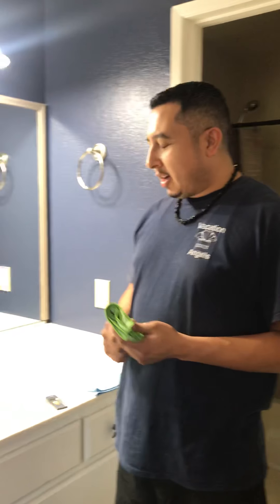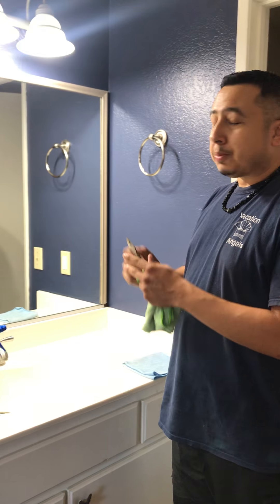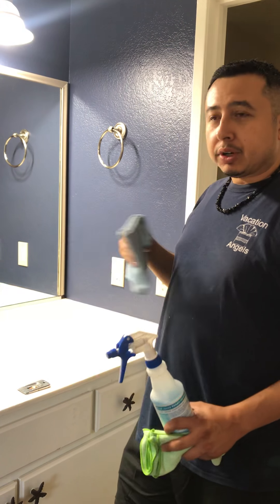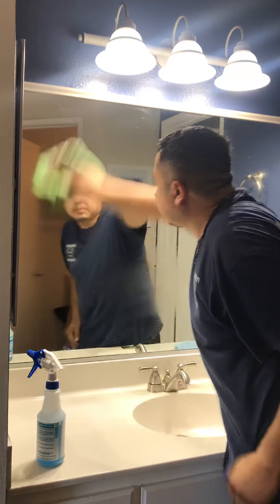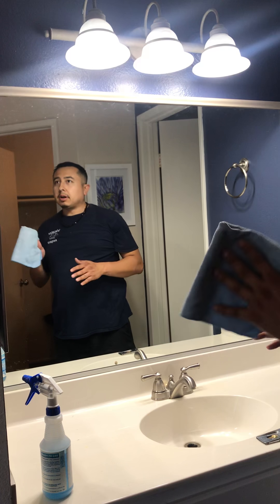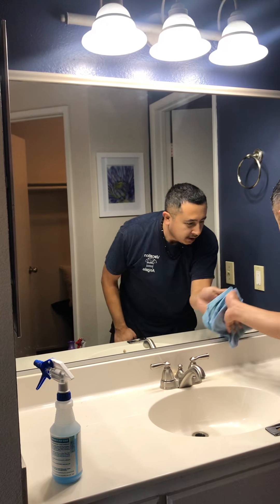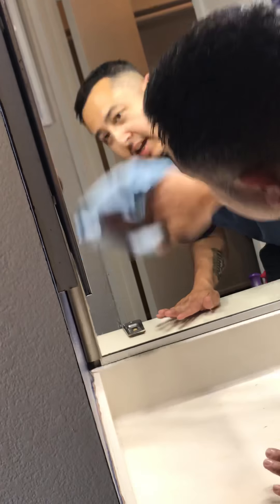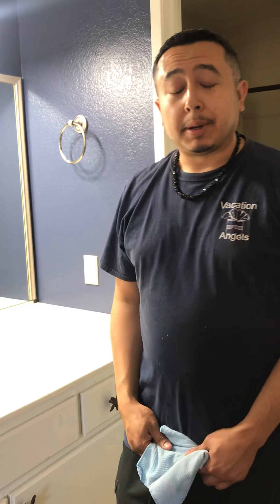One Minute Quick Tip Video Cleaning Mirror/Vanity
💥Quick Tip💥
Do your mirrors or glass windows need to look better?  Watch Miguel show us how to properly clean our glass and mirrors, Enjoy 😊

Want to purchase our cleaning agents?

If you want to stay in touch find us on these social media platforms: